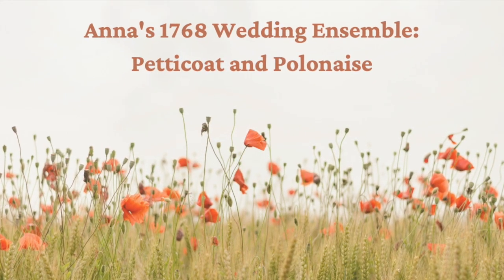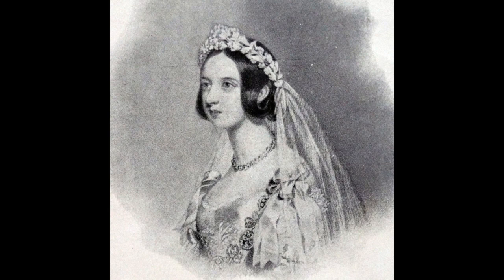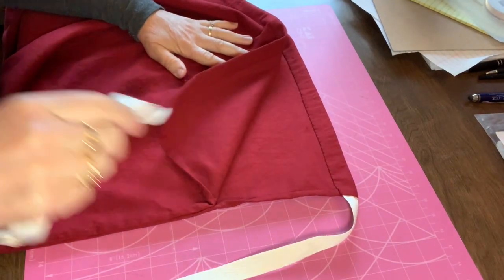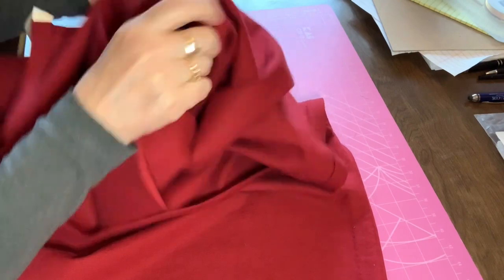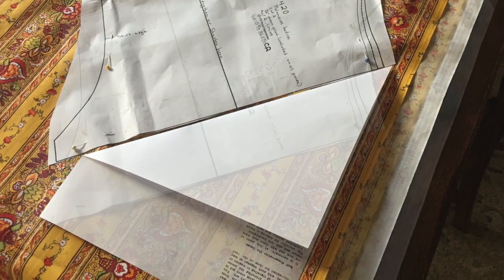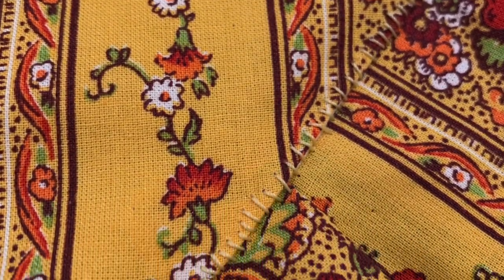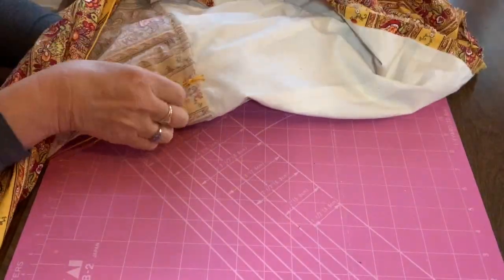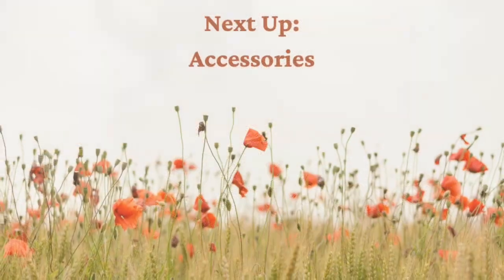Answering Liberty's Call: Anna Stone's Daring Ride to Valley Forge: Anna's Petticoat and Polonaise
Did you know most brides in Colonial America didn't marry in white? Learn when the trend became popular, and see author Tracy Lawson assembles Anna's polonaise gown. This style, popular in the mid-to-late 1700s, has a bodice with an attached overskirt and a separate petticoat.